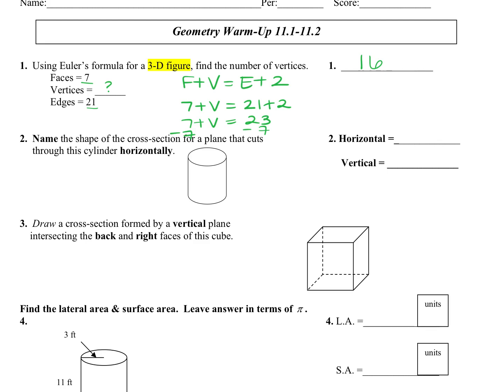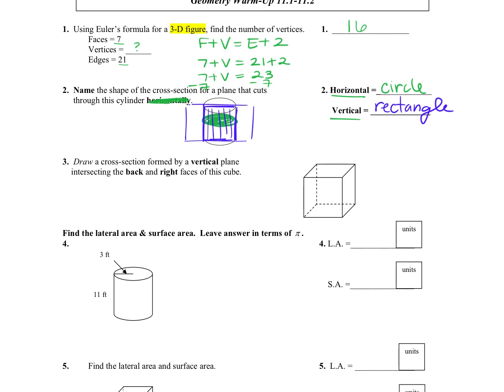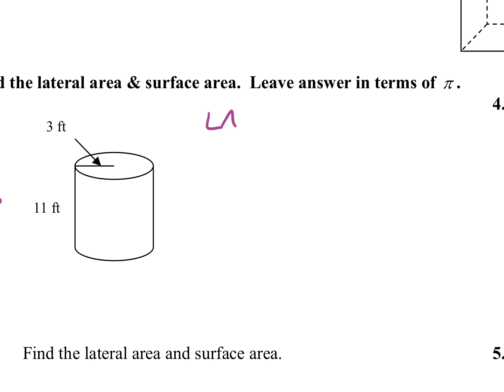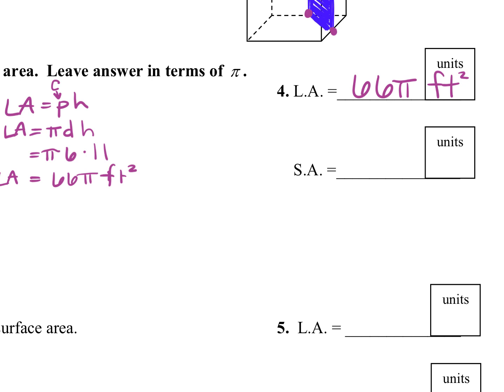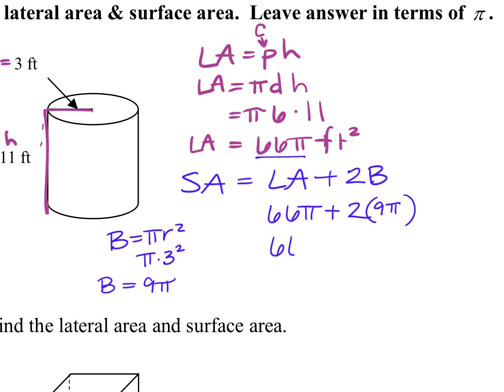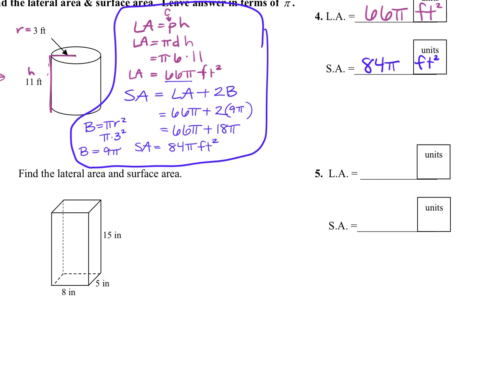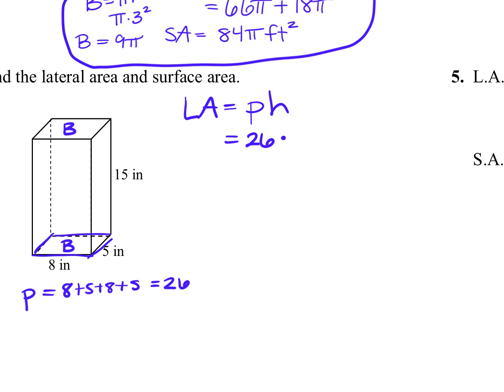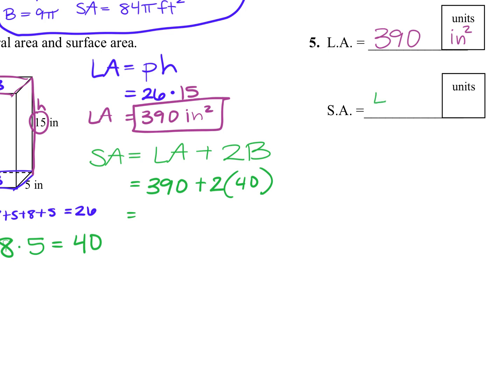Geom rev 11.1-11.2